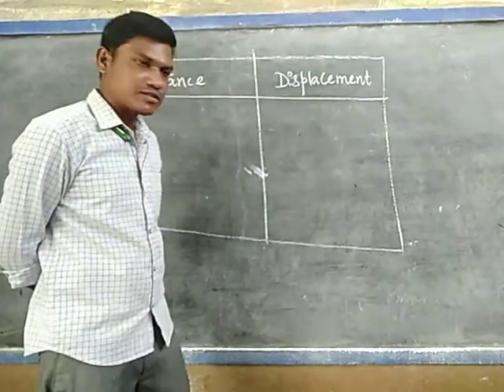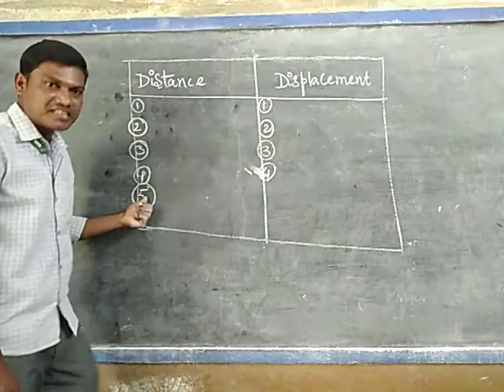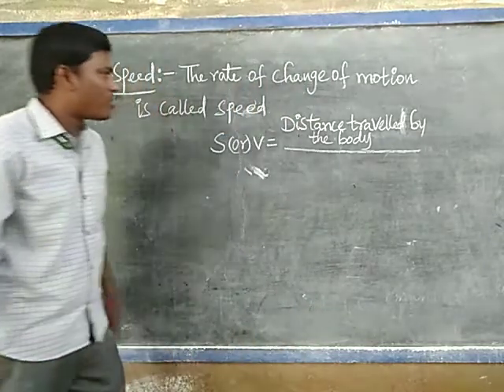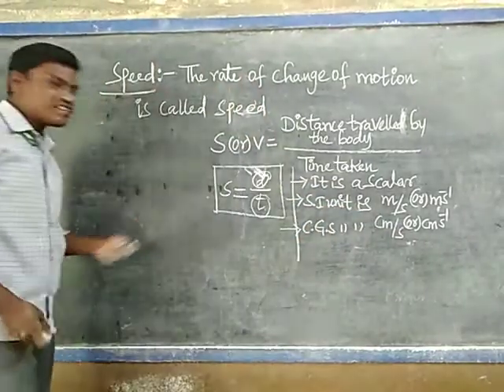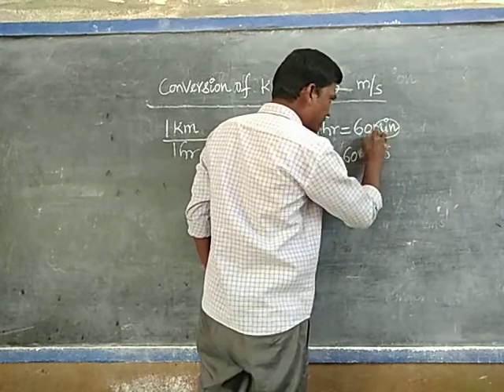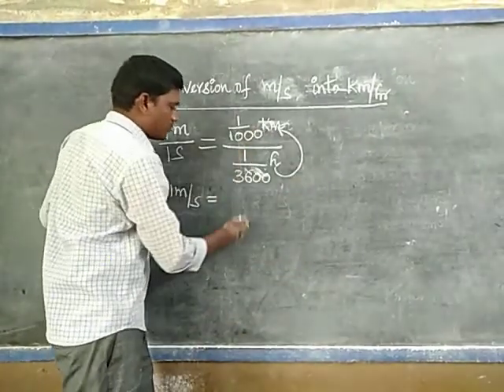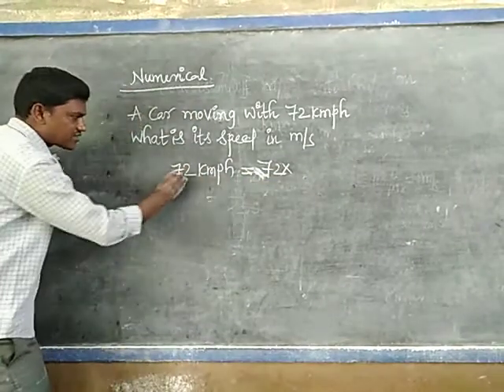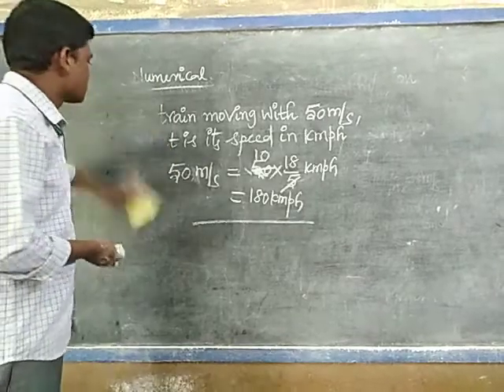Physics: Concept of speed - Part-2 (9th class)